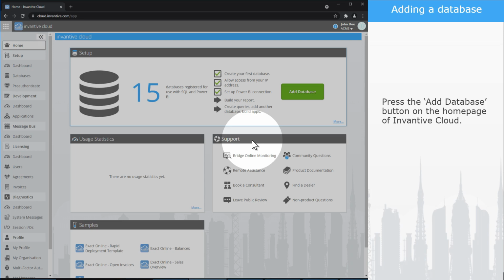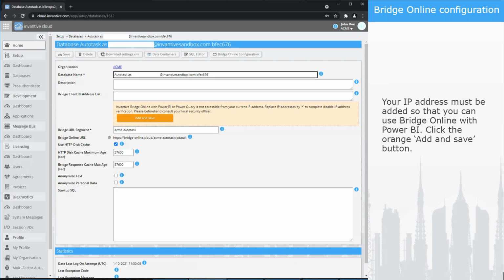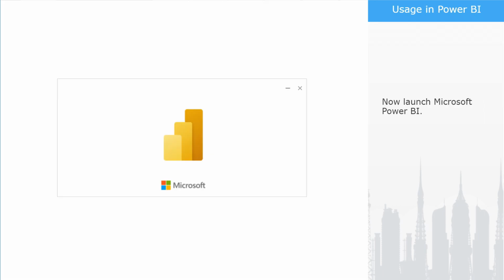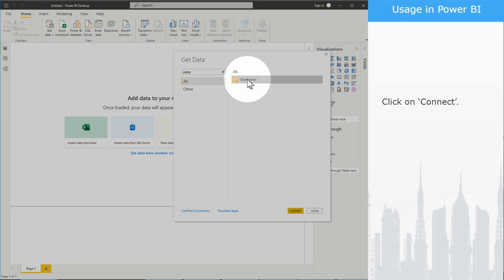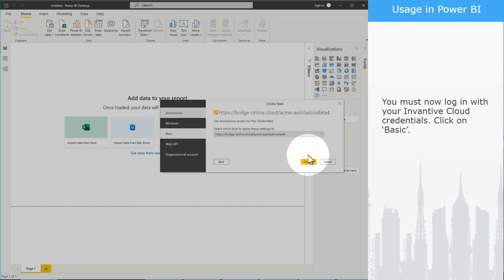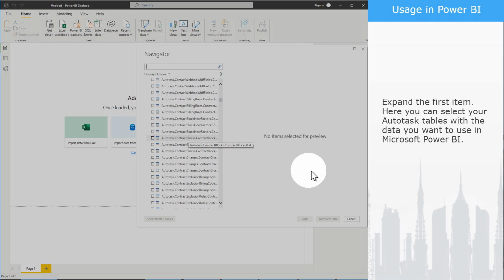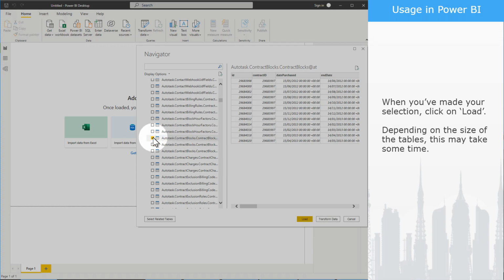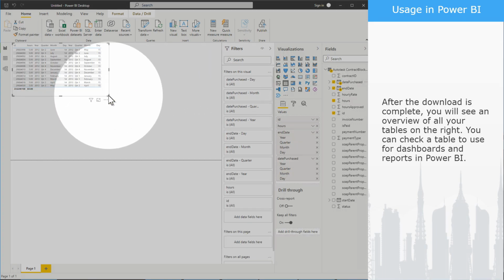AutoTask database for Power BI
In this video I will show you how you can add an Autotask database and download data with the Autotask Power BI connector from Invantive Cloud. You do not need any technical knowledge to use our connector. This tutorial works for both PowerBI.com and Microsoft Power BI Desktop.

Don't have an account on Invantive Cloud yet? Then watch our video on how to create an account for a free 180-day trial.

Press the ‘Add Database’ button on the homepage of Invantive Cloud.

Now select ‘Autotask’ from the list of platforms.

Enter your API user name, secret and API integration code.

Your IP address must be added so that you can use Bridge Online with Power BI. Click the orange ‘Add and save’ button.

Now launch Microsoft Power BI.

Select ‘Get data’ under the ‘Home’ tab.

Look for the standard ‘OData Feed’ connector in the list of Power BI connectors.

Click on ‘Connect’.

Now go back to Invantive Cloud. Click the copy icon at ‘Bridge Online URL’.

Paste the copied URL into the window in Power BI.

You must now log in with your Invantive Cloud credentials. Click on ‘Basic’.

Expand the first item. Here you can select your Autotask tables with the data you want to use in Microsoft Power BI.

When you’ve made your selection, click on ‘Load’. Depending on the size of the tables, this may take some time.

After the download is complete, you will see an overview of all your tables on the right. You can check a table to use for dashboards and reports in Power BI.

If there are any changes to your Autotask database, you can click on ‘Refresh’ at the top. This will refresh the data in your dashboard and reports and incorporate the latest changes.

You can now use your Autotask database in Power BI. If you want to use a different data connector you can find more videos on our YouTube channel showing you how to use our other connectors.